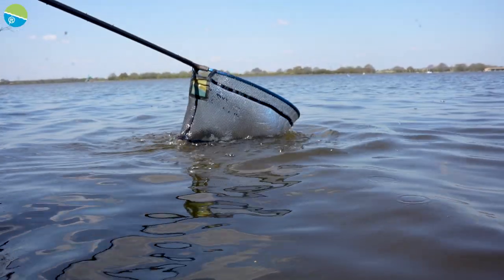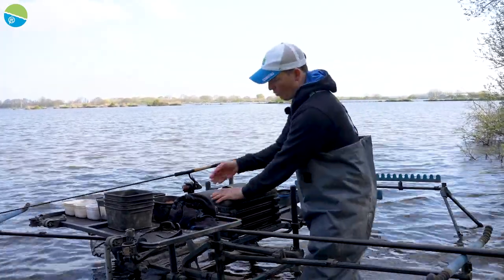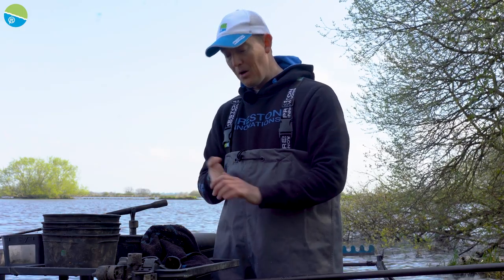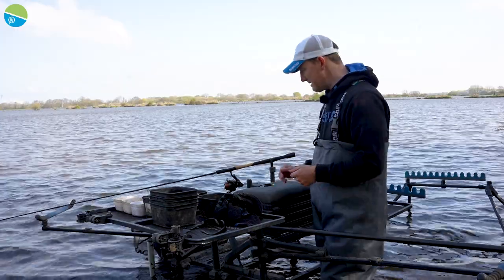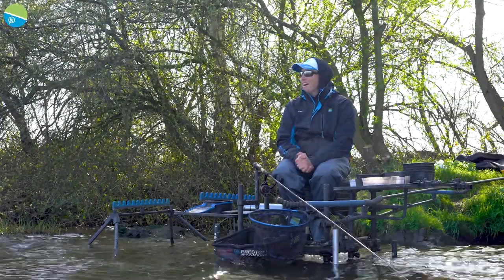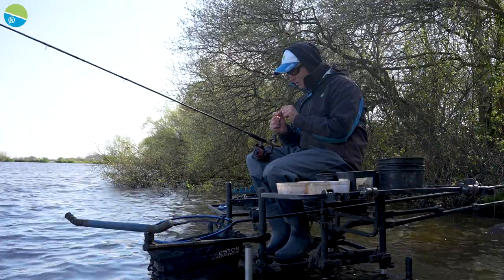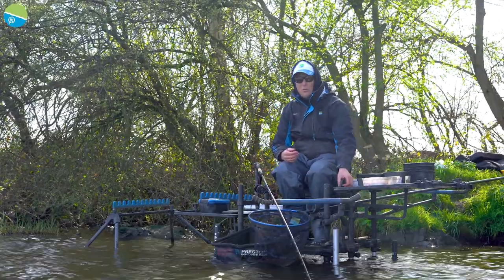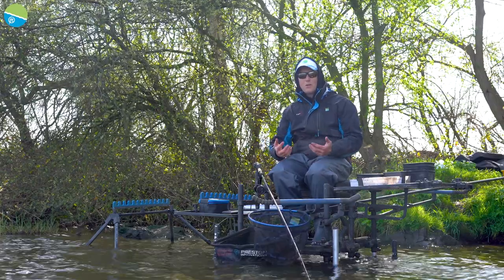SIMPLIFY Your Feeder Fishing!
Feeder fishing is booming in popularity, but with so many feeders, rods and species of fish to target where do you start? Lee Kerry runs through his simply approach which is sure to put more fish in your net!